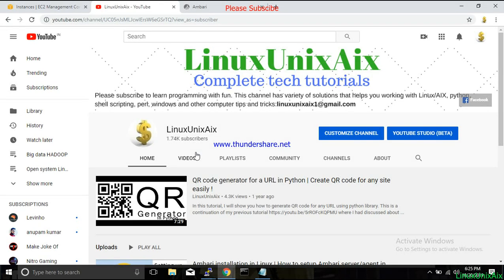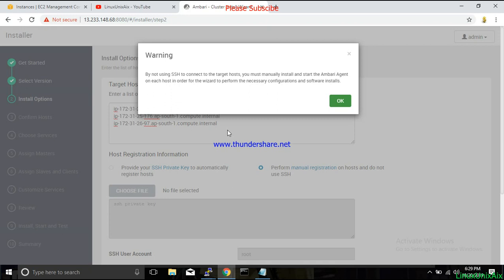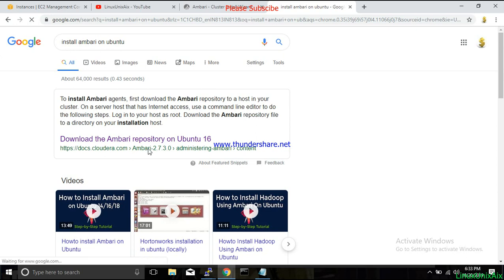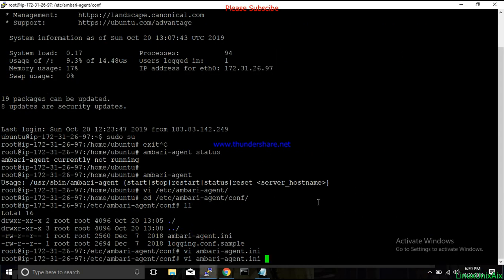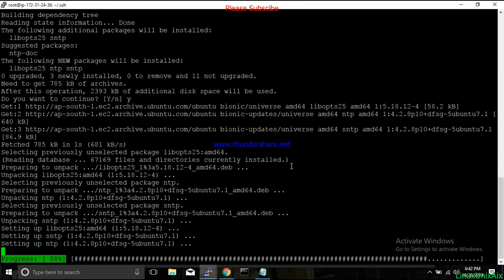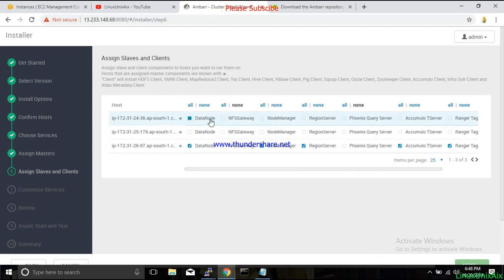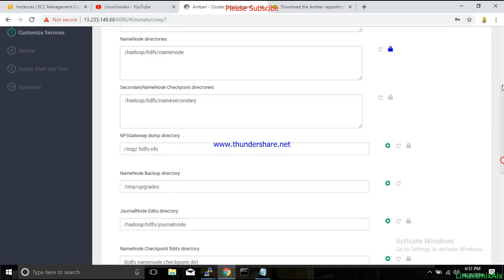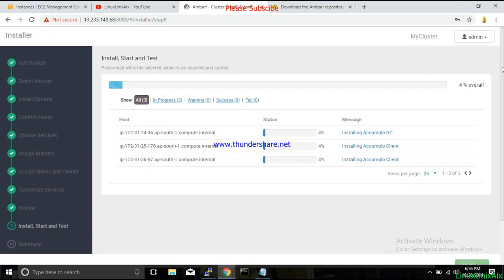Apache Ambari | Installing, configuring n deploying multi-node cluster on Ambari. Live demo | Part 1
In this tutorial, I will show you how to create multi node cluster on ambari along with all hadoop components like yarn, Tez, Kafka, zookeeper, Druid, sqoop etc. So we shall use 3 nodes and setup cluster from scratch with live presentation.